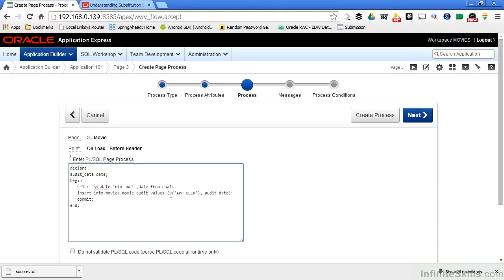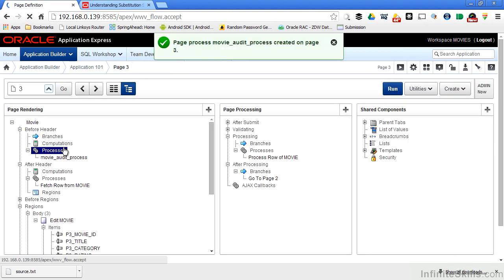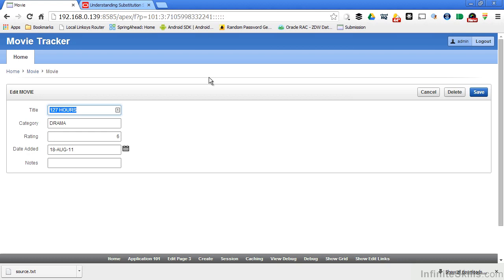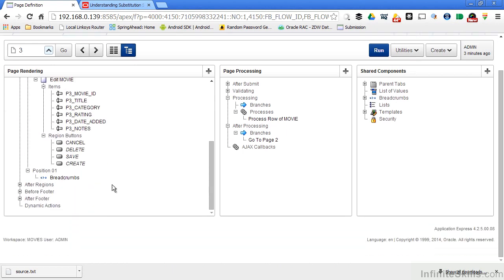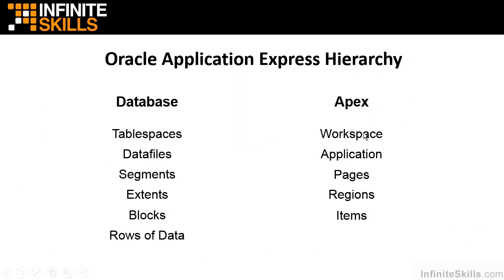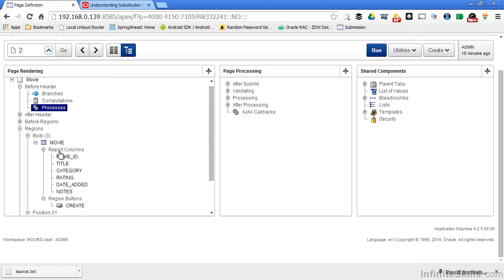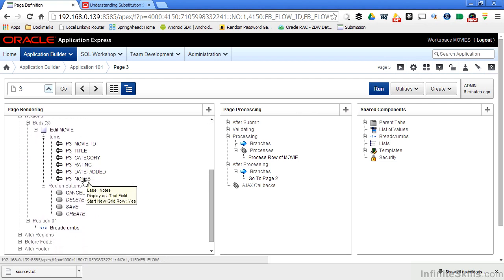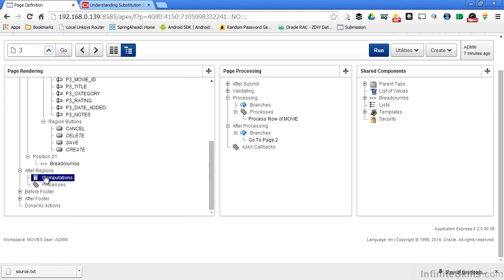21 LOAE Page Rendering Part 3